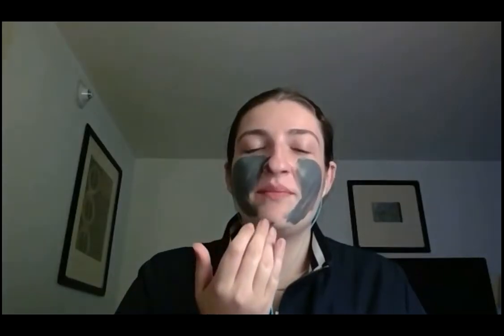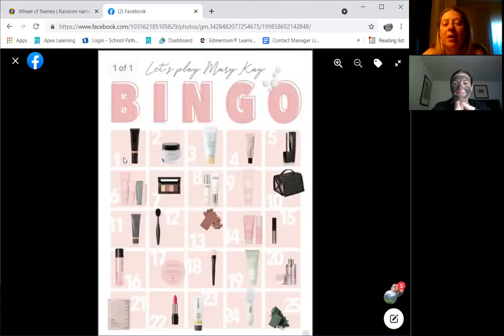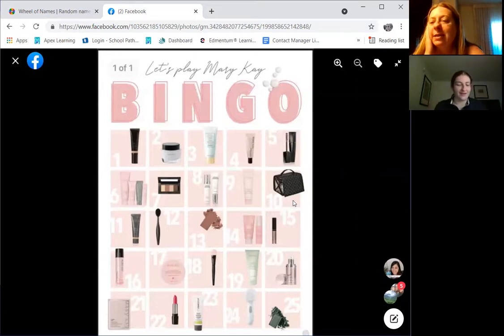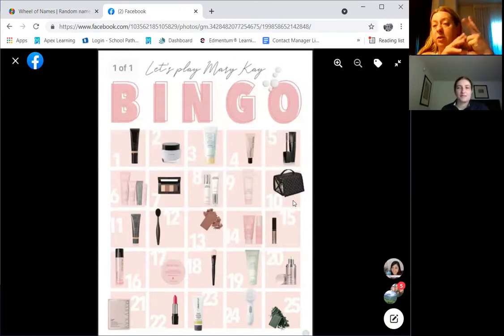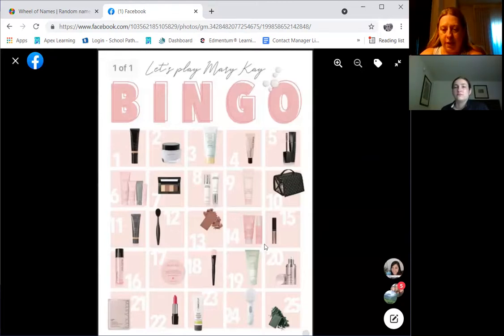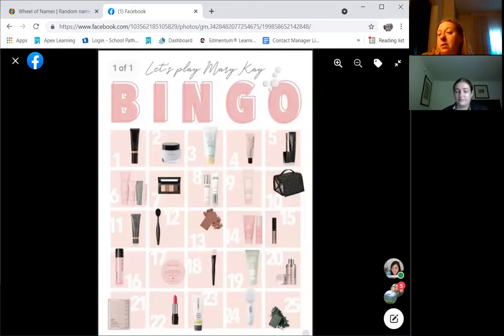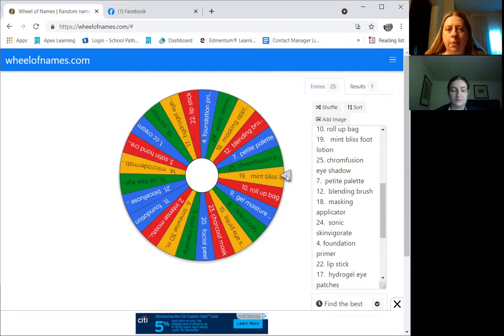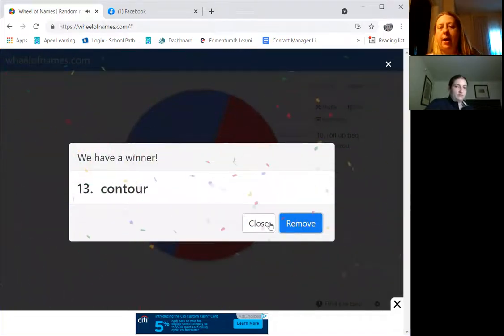Samantha's Birthday Bash Bingo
Learn about our top 25 products and have a chance to earn prizes along the way.  Pick any 5 numbers and add them to the comments.  The first 2 people whose numbers are picked will win a prize from me.